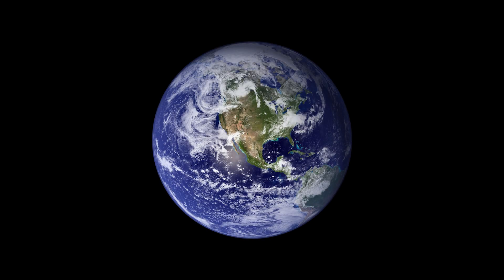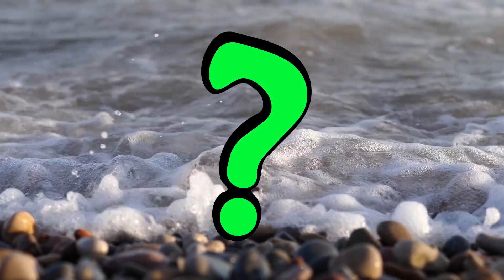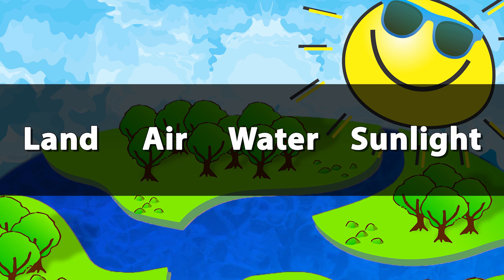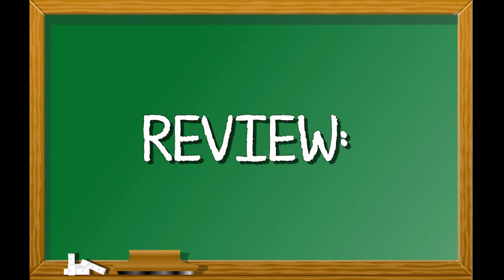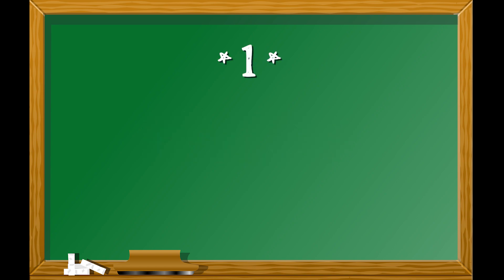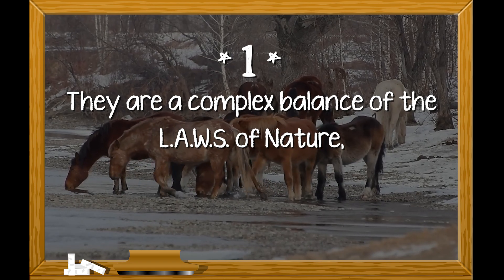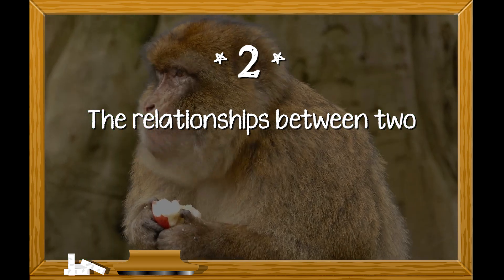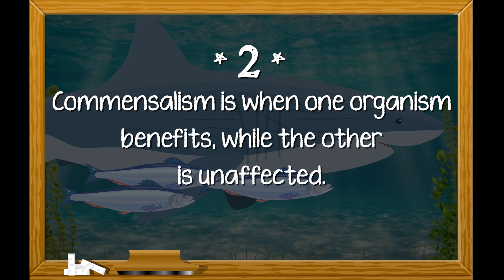Ecology - Part 1 - Intro to Ecology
Welcome to my Ecology Lesson - Part 1 of 6 : Introduction to Ecology."

0:00 Intro to Ecology
0:23 The L.A.W.S. of Nature
0:36 Ecosystems
0:58 What is Ecology
1:28 Relationships between Living Things
1:48 Mutualism
2:22 Parasitism
2:52 Commensalism
3:10 Review
4:16 One of the most important lessons of Ecology